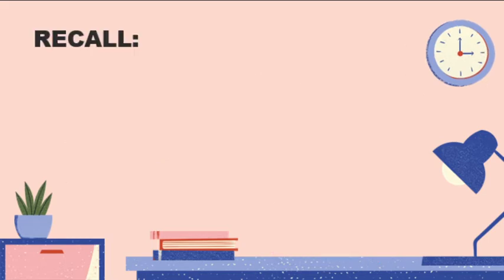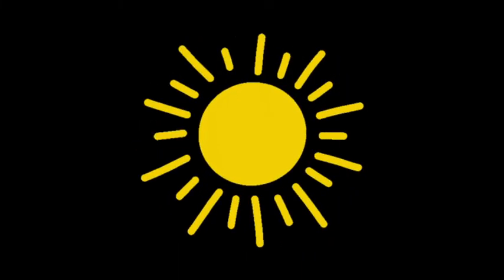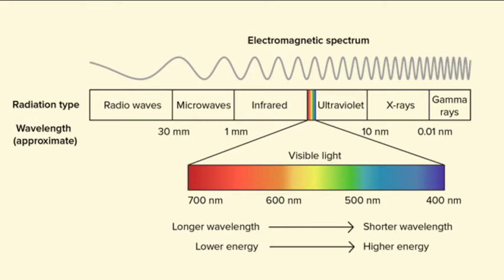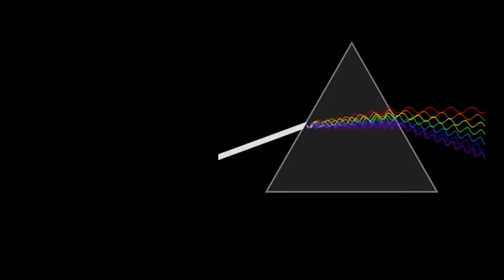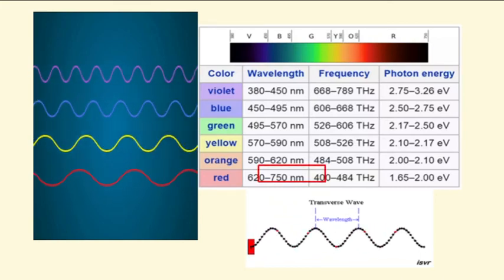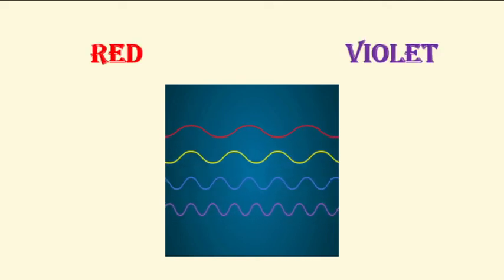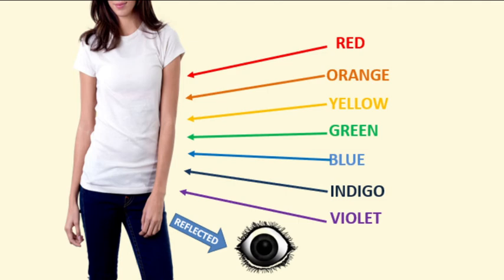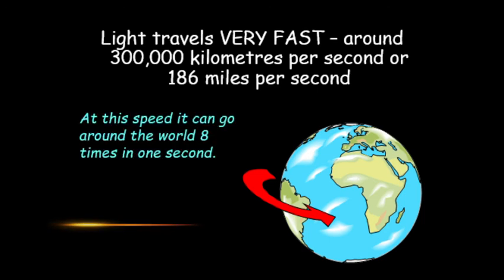Grade 8 SCIENCE MELC 5:COLORS OF LIGHT